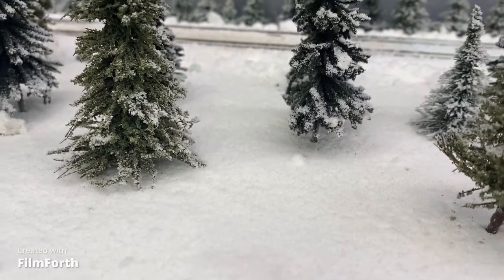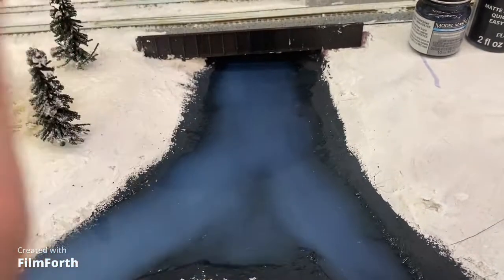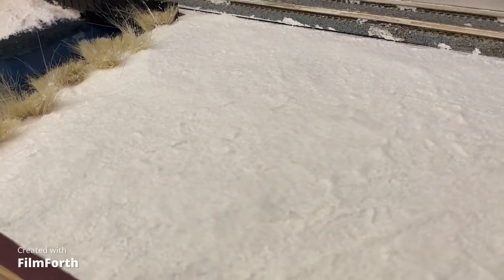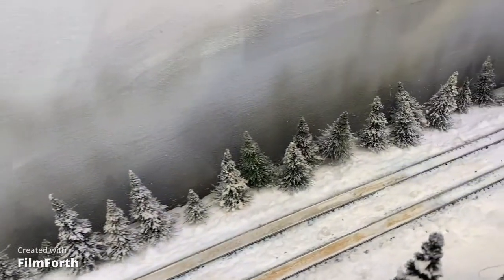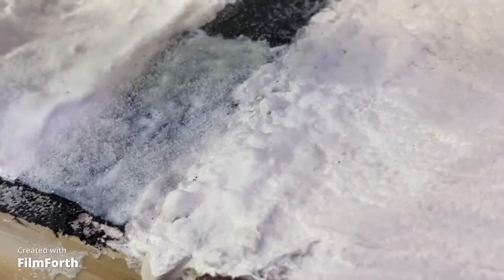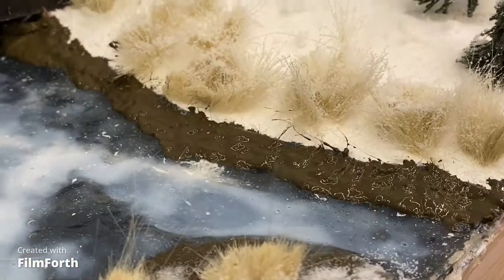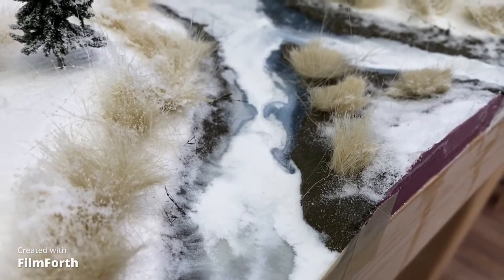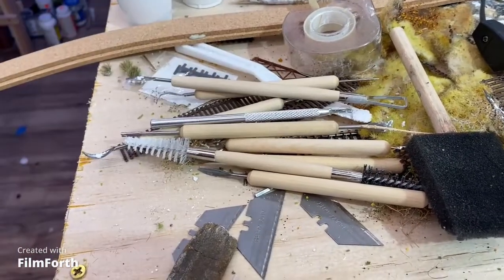N scale Modeling Winter Snow Scenery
Modeling heavy winter snow for the Allegheny Northern.  Includes snow on tracks and trees, slushy roads, and an ice covered creek.  A combination of Woodland Scenics and Deluxe Materials products is used.